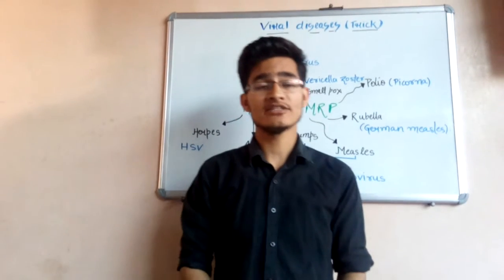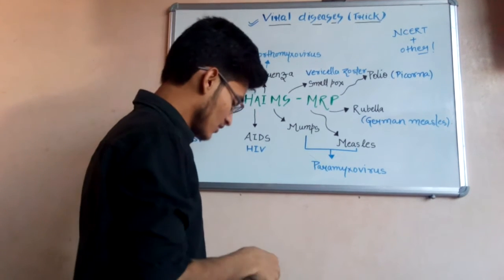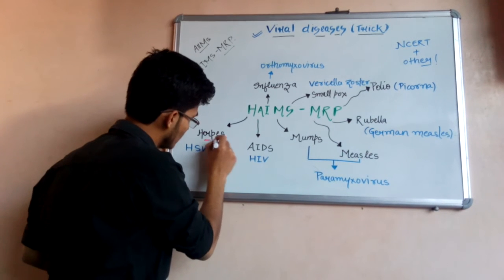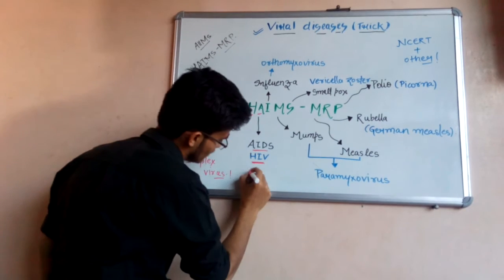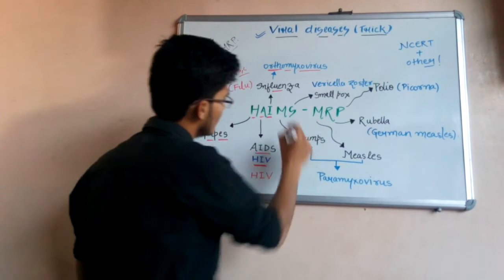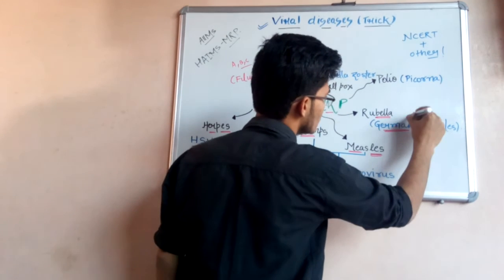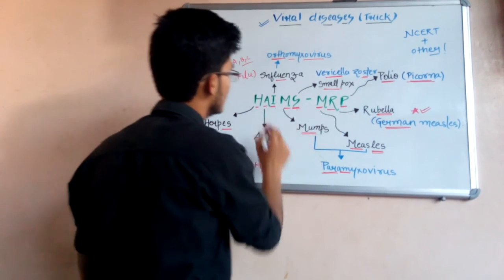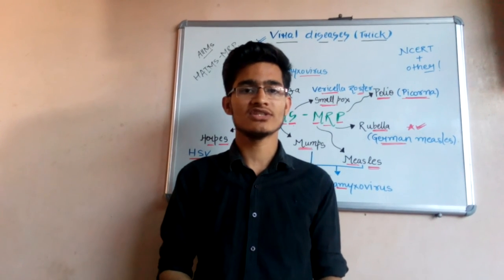Trick to learn viral diseases for NEET,AIIMS,JIPMER,IIT JAM BL/BT etc. Biology exams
You can like my Facebook page ie. Biology at your fingertips for more information regarding any national level examinations in which biology is a part . Happy holi to all of u .. just stay blessed guys.